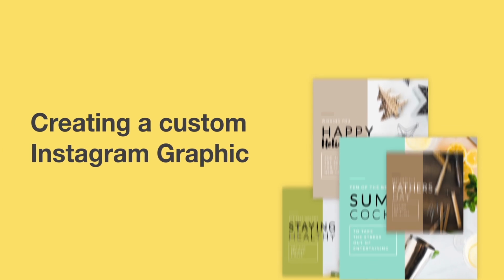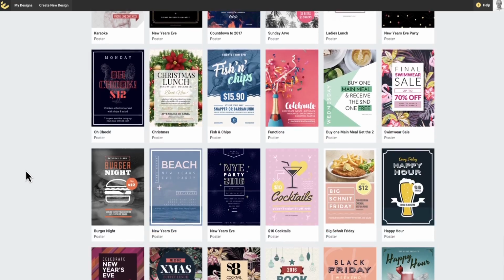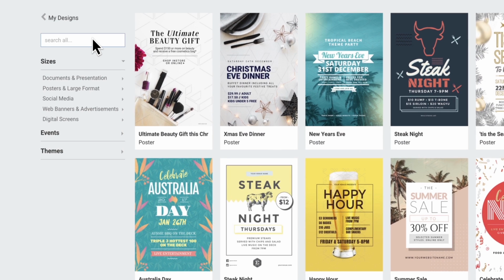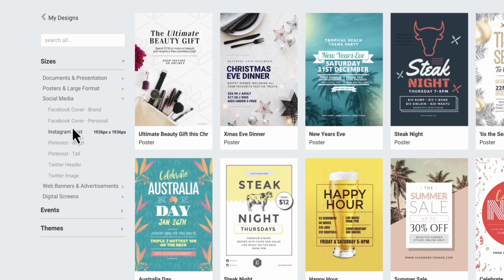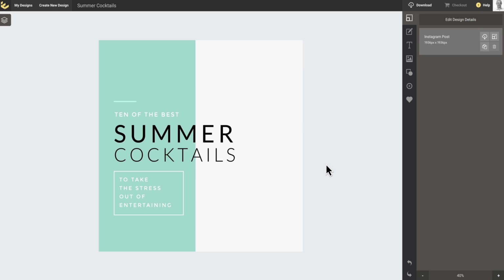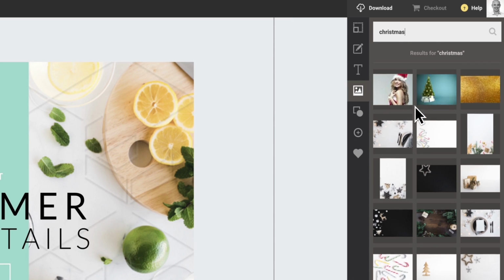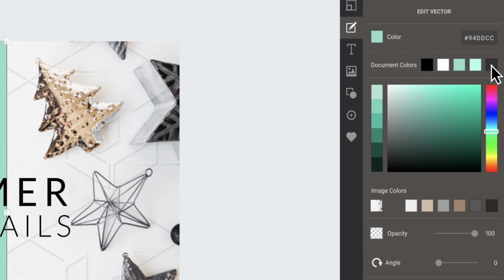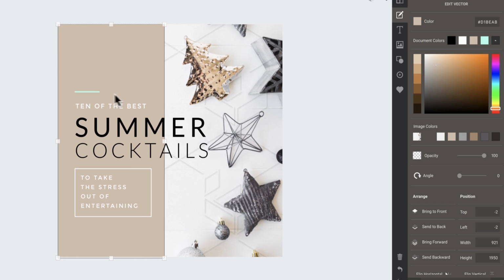Easil Lesson - Creating a custom Instagram Graphic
Join Easil's art director, Kris, as he shows you how easy it is to create your own customized Instagram Graphic using Easil.
This video will guide you through the steps it takes to customize any Easil template!
In this demonstration, watch as Kris finds an appropriate template, replaces a featured image, updates the text to suit a new promotion, and uses Easil's auto-generated Image Color palette to change the colors in the design.

Easil - The easiest way to create graphics for digital & print. Select a template and drag & drop to update in just minutes!